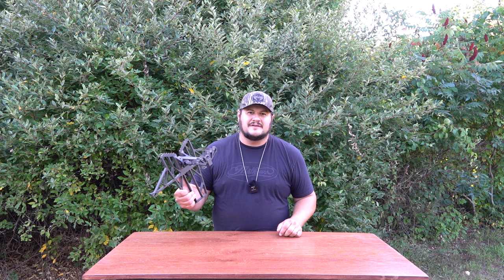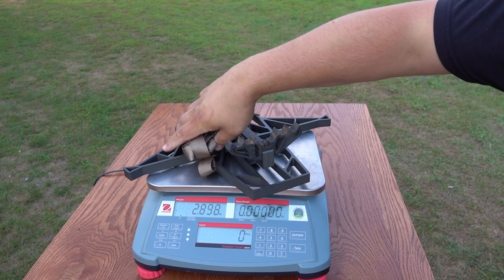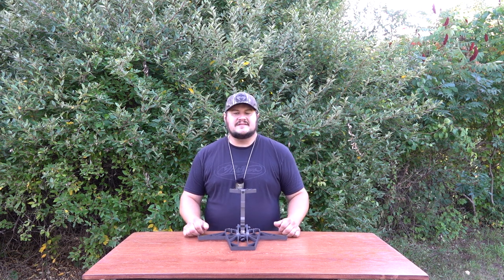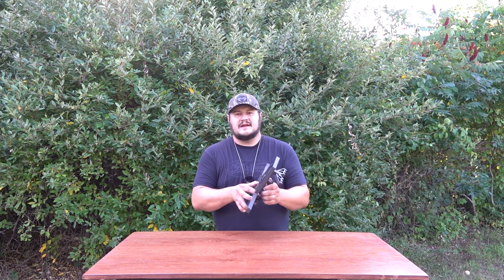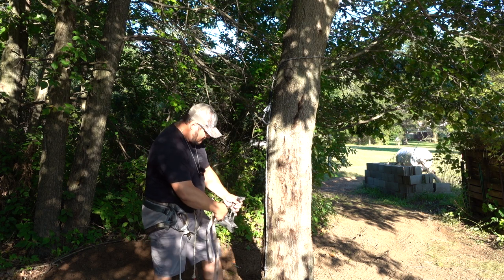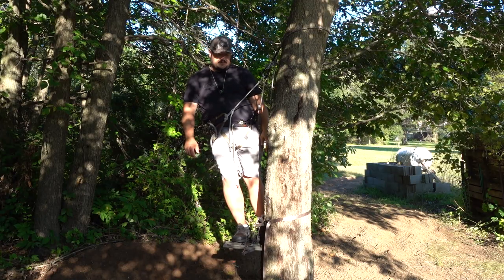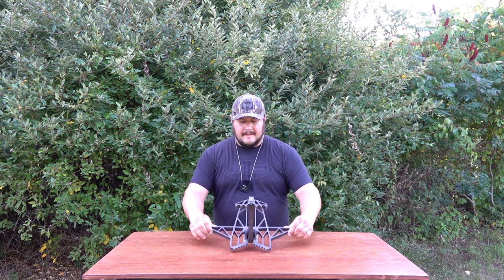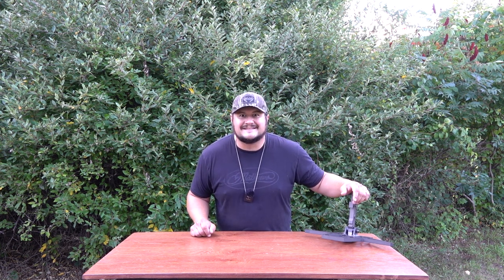Latitude - X Wing Speed Series Saddle Platform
Hey folks! In this weeks video I go over my latest saddle platform the Latitude - X Wing Speed Series Saddle Platform, this is a radical new design of a saddle platform show casing a product that is much more like a classic Ring of Steps design.

The hats are $30.00 shipped. If you want an additional hat in the same order they are $25.00 each.

Blaze orange hats are $25 shipped.